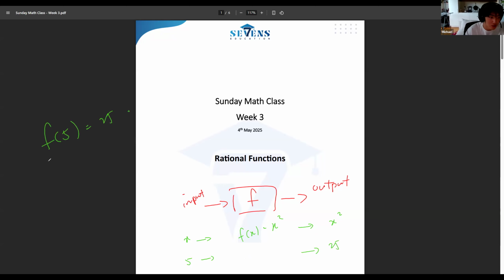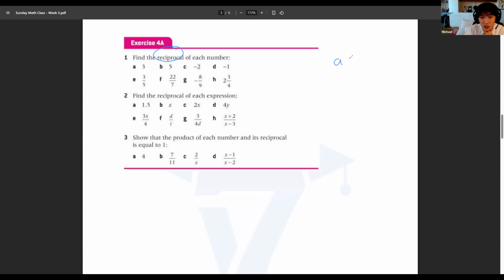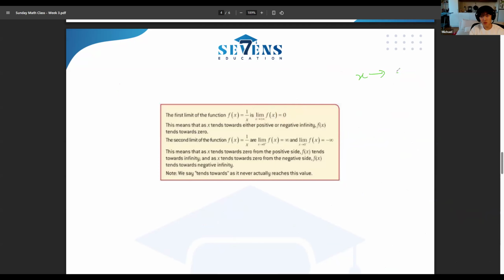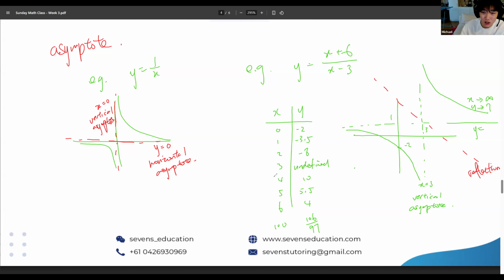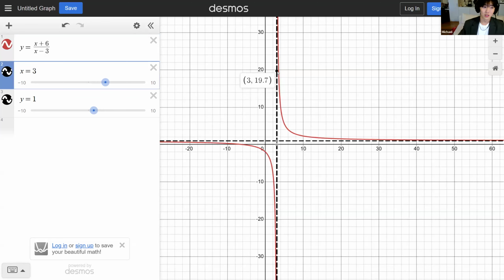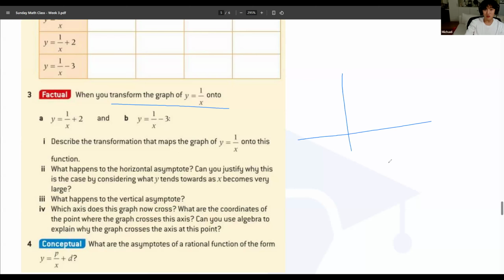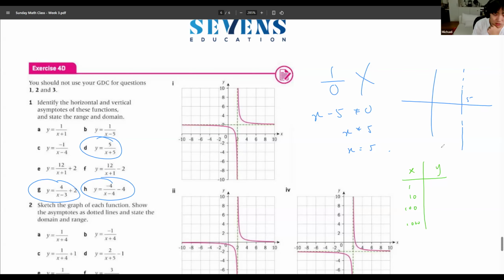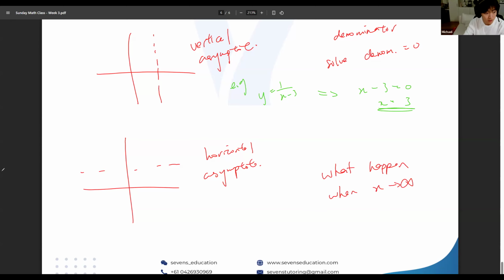Sunday Math Class Week 3 - Rational Functions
Since many of my students understand the concepts well but lack practice, the Sunday Math Class is dedicated to helping them reinforce what they have previously learned through systematic practice and feedback.